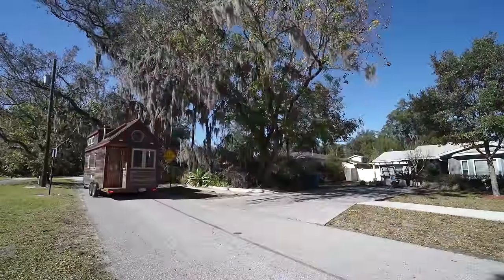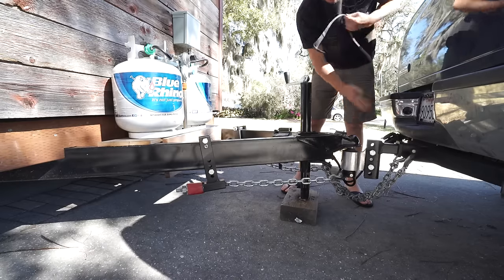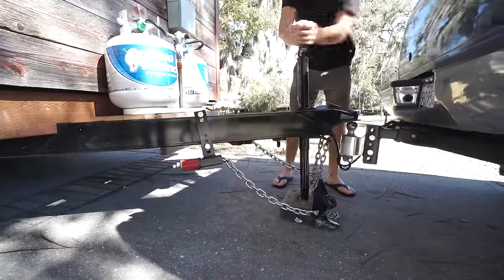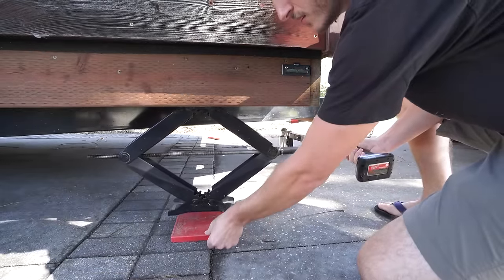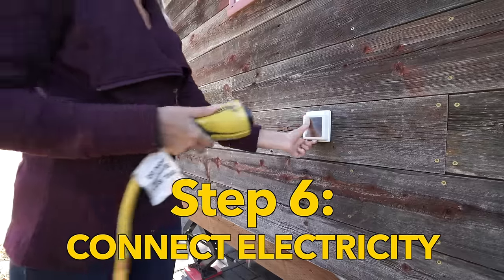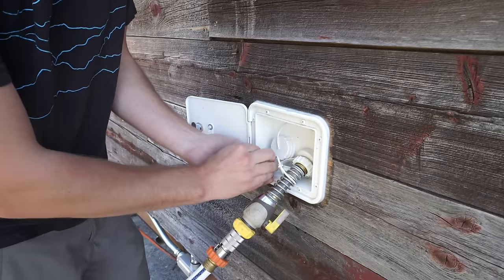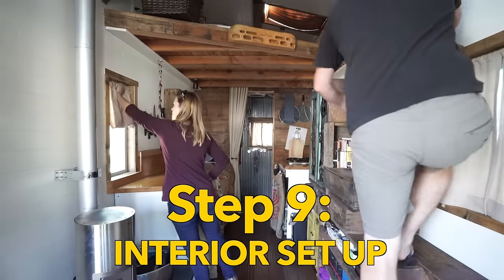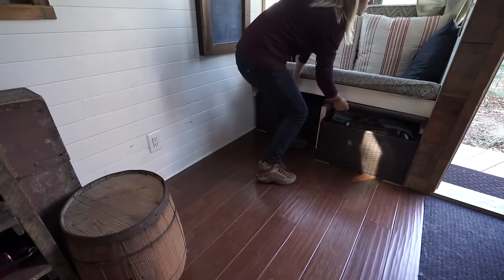How to Park a Tiny House and Hook Up to Electricity and Water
Ever wondered what it takes to park and set up a tiny house? In this 6 minute video we show you how we do it in 10 easy steps.

Interested in the products used in this video, here are details (in order of appearance):

Step 1: Level Left & Right
- Andersen Levelers and Chocks
- Graduated Bubble Levels

Step 2: Detach The House
- Andersen No-Sway No-Bounce Weight Distributions System

Step 3: Level Front & Back

Step 4: Stabilize
- Andersen Tough Pads
- Milwaukee Drill

Step 5: Connect Grey Water
- 15 Gal Thin Grey Water Tank
- 3' Sewer Hose
- 15' Sewer Hose
- Sewer Blade Valve
- Nature's Head Toilet

Step 6: Connect Electricity
- Marinco 30 Amp Inlet
- Marinco 30 Amp / 15 Amp Pigtail Adapter
- Heavy Duty 15 Amp Extension Cord
- Goal Zero Yeti 1250 Solar Generator
- Two 100W Renogy Solar Panels

Step 7: Connect Water
- 50' Drinking Water Hose
- Hose Caps
- Water Inlet
- Stainless Steel Regulator
- Water Hose Valve: Home Depot
- Water Filter
- 46 Gal Water Tank
- Water Pump

Step 8: Exterior Set Up
- Receiver Lock

Step 9: Interior Set Up
- Curtain Tension Rods
- Propane Cooktop
- Low Flow Showerhead
- Shower Diverter
- Chrome Shower Hose
- Chrome Shower Bracket
- Dometic 3 Way Fridge
- Sliding Storage
- Ottomans (modified)

Step 10: Relax!

Here is a list of all other special materials we used